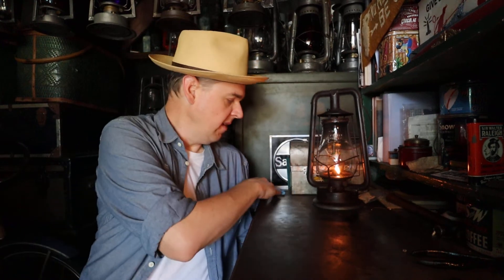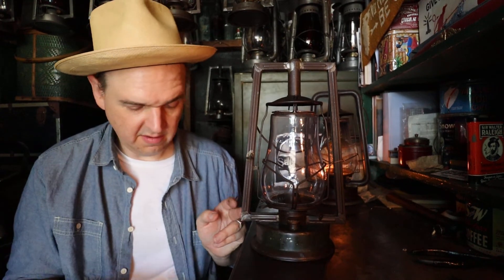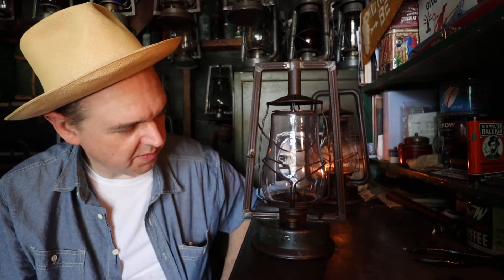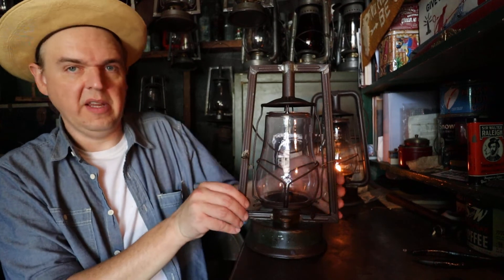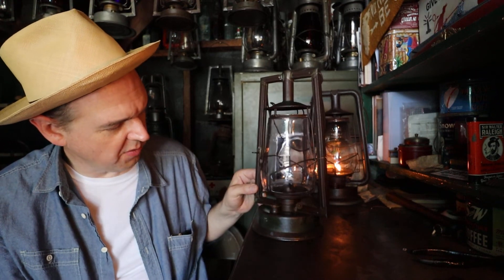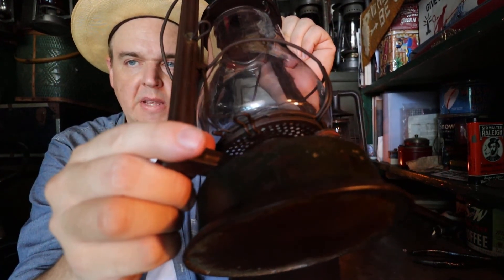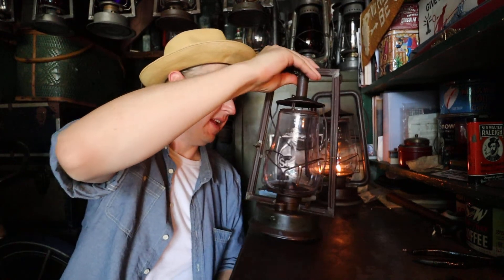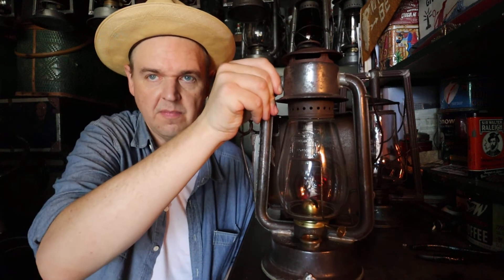Good things!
Hey friends, here's a Saturday installment. Hope you enjoy the items shared in this vid, coming up next will be a discussion about Rayo lanterns, but here's some project that have been long over due!